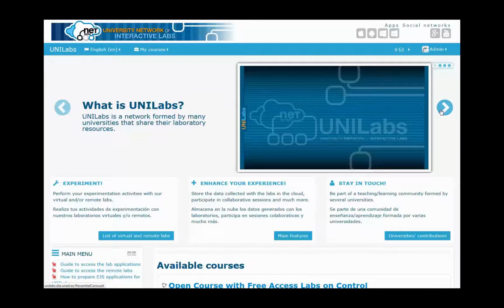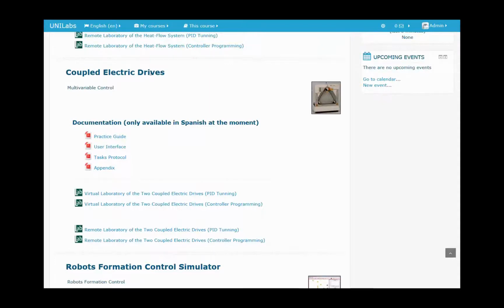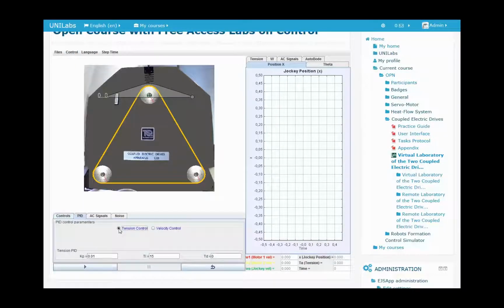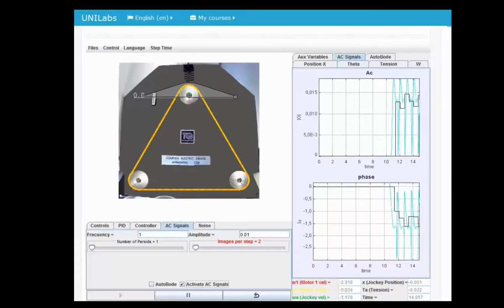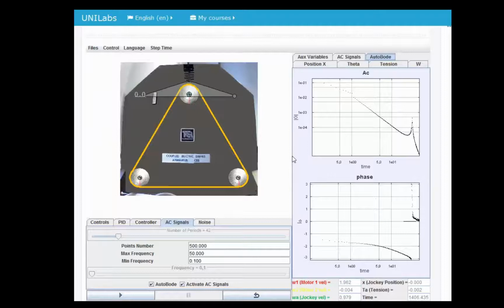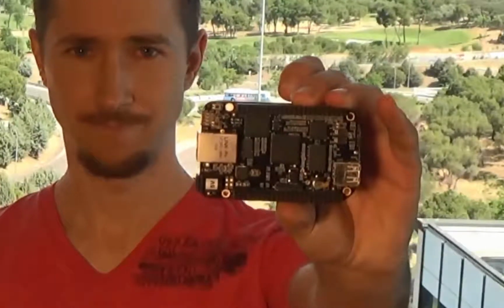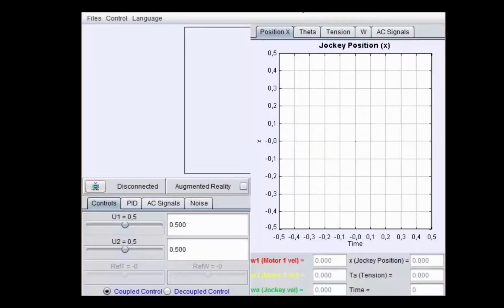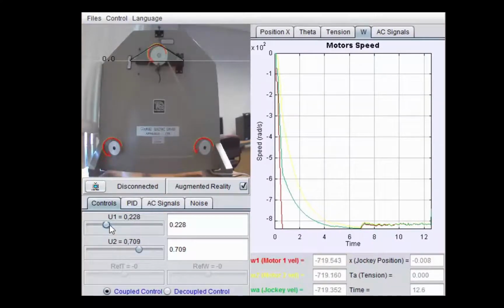Open and Low-Cost Virtual and Remote Labs on Control Engineering